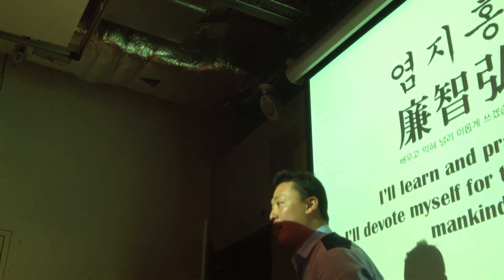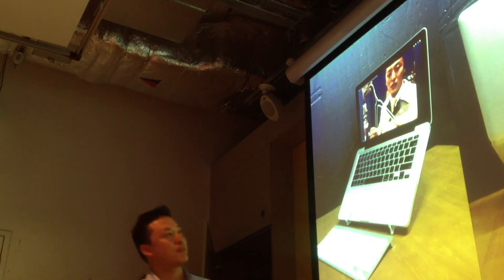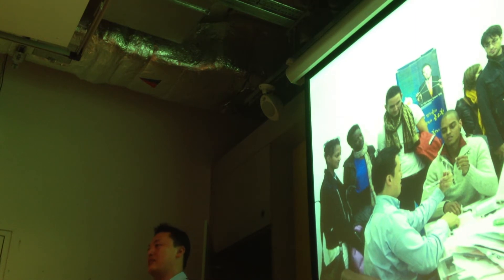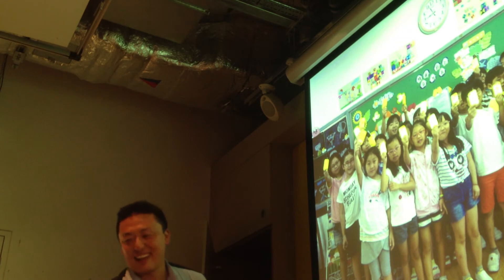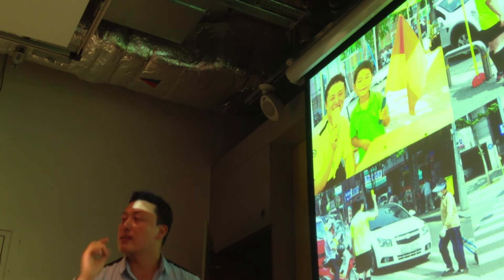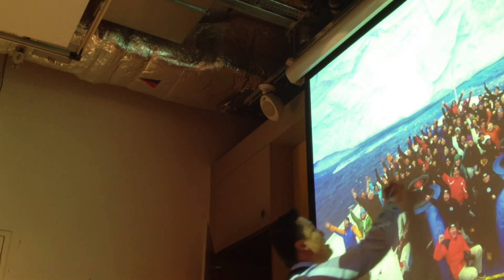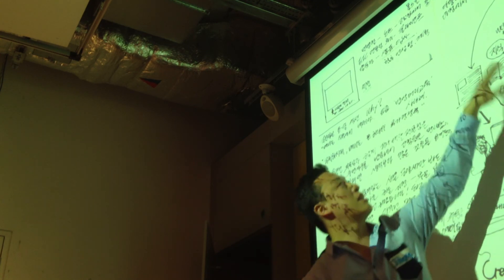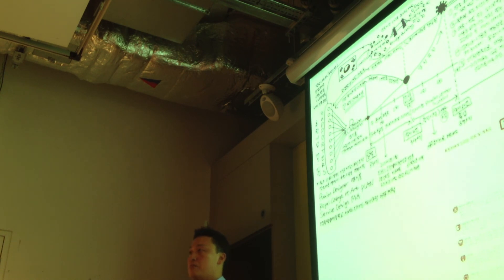Jihong Yeom Pecha Kucha Service Design RCA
Pecha Kucha for the 1st day of 2013 year of Service Design Course.
Royal College of Art
20130930